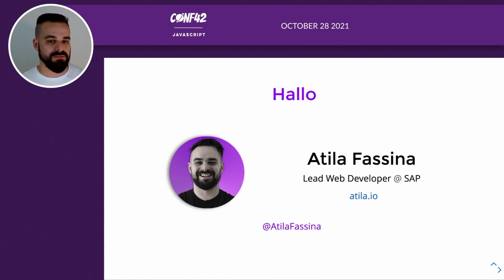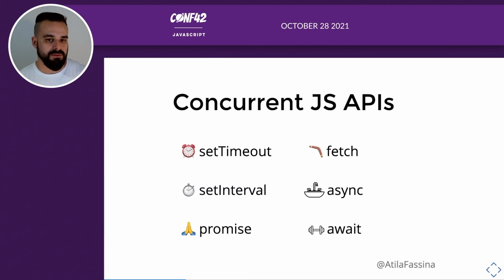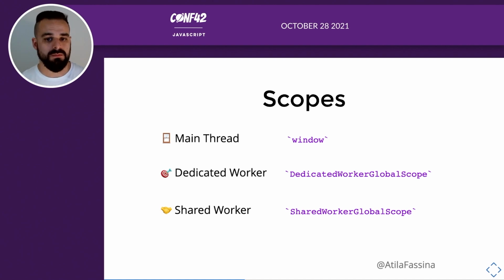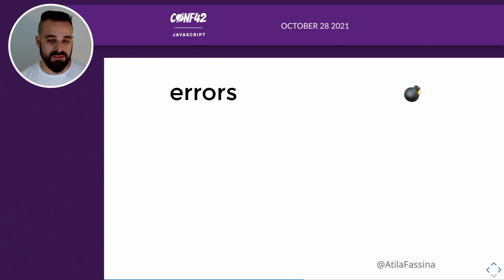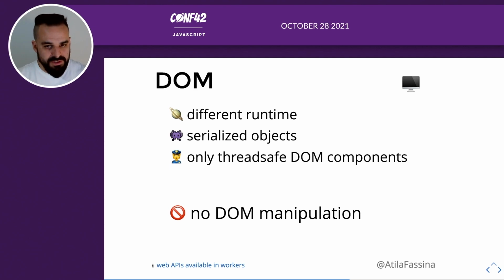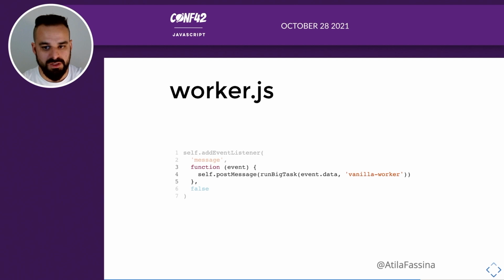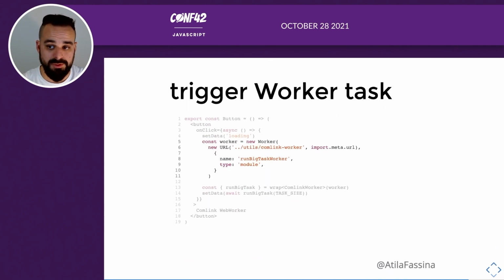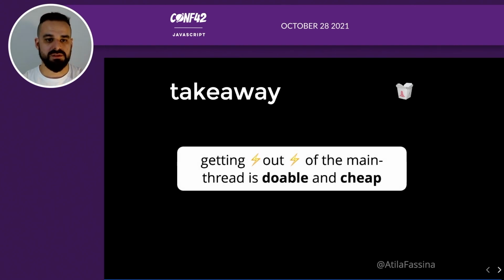Multi-Thread demystified | Atila Fassina | Conf42 JavaScript 2021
Atila Fassina
Lead Frontend Engineer @ SAP

JavaScript is not single-threaded anymore. And there is much we can learn from it has been a while. But we are still leaving all the processing in the same thread that we render things.

Let’s have a look on how we can do it better. By leveraging multi-threads we can ensure the User Experience will not ever be jeopardized by any computing and processing we perform, since as blocking as each task could be: they will still be contained within their own thread. Therefore, rendering performance will never drop below the idea rate.

0:00 Intro
0:26 Talk